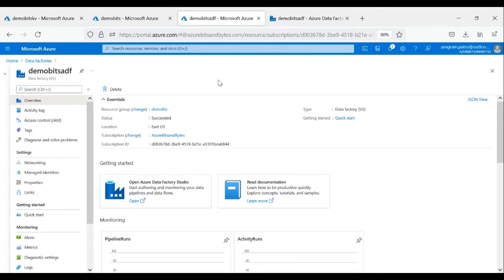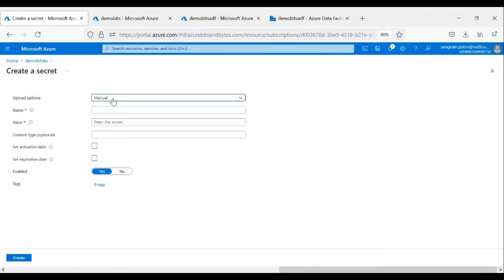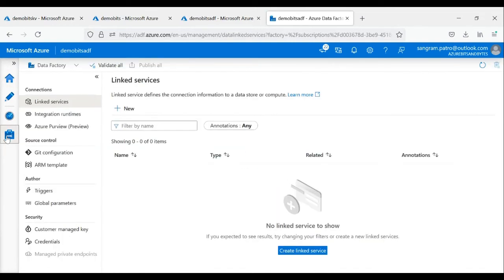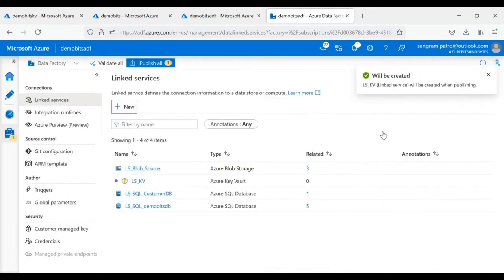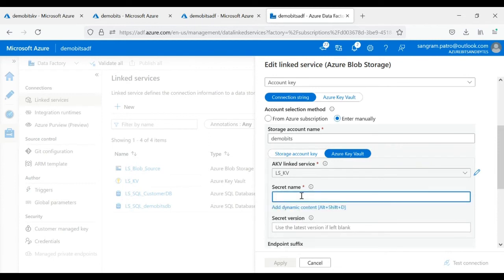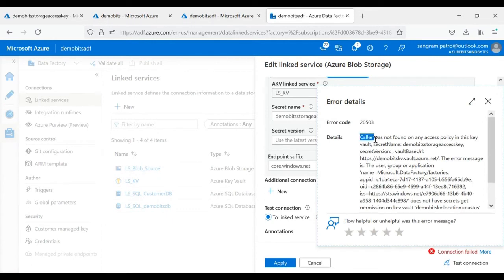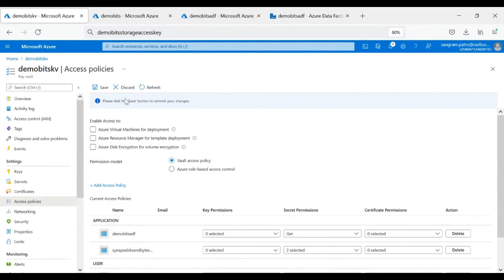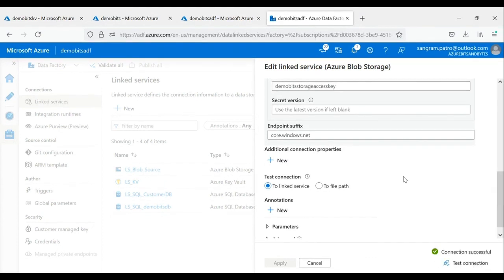Azure Key Vault Integration with Azure Data Factory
This Video is to demonstrate on Key Vault Integration with Azure Data Factory which helps in bringing the secrets to Azure Data Factory during the run time and avoids persisting the secrets within the code.